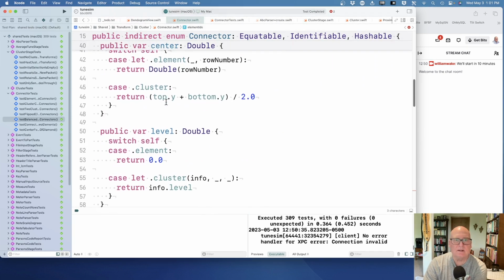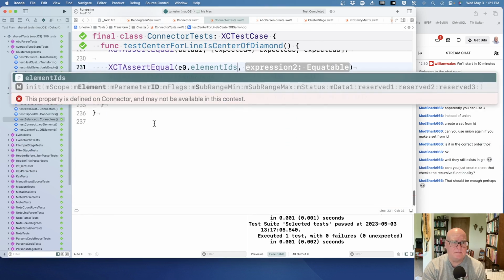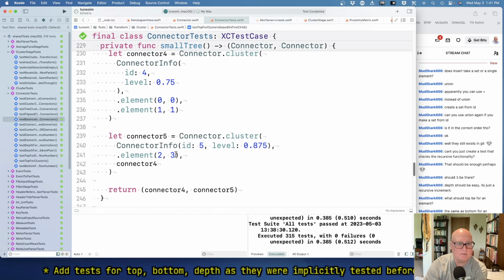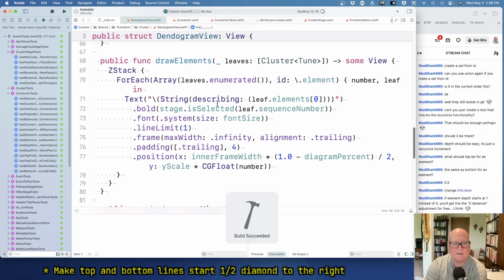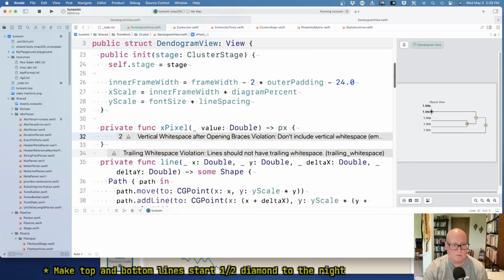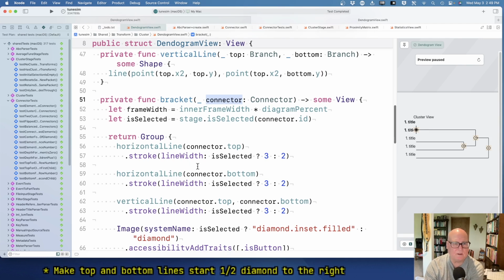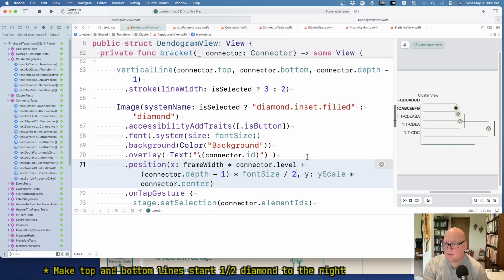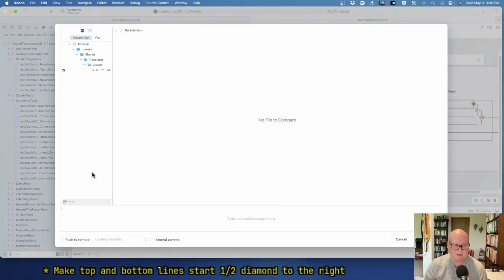TUNE-23-50: Remove ConnectorInfo - Tune Similarity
*   Remove elementIds from ConnectorInfo

*   Add tests for top, bottom, depth as they were implicitly tested before

*   Pull ConnectorInfo's last two fields up to Connector.cluster

*   Make top and bottom lines start 1/2 diamond to the right

*   Spread out vertical lines horizontally so there's less overlap